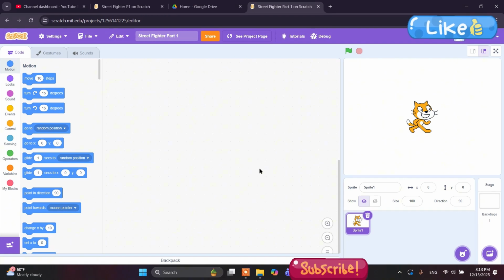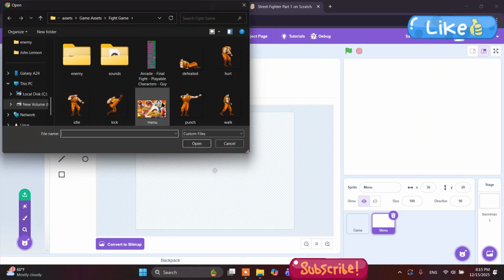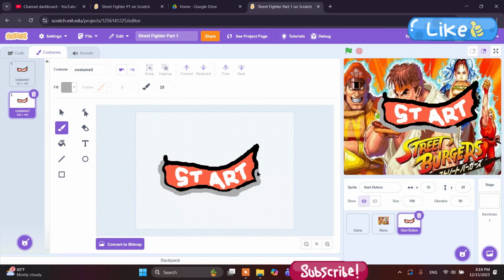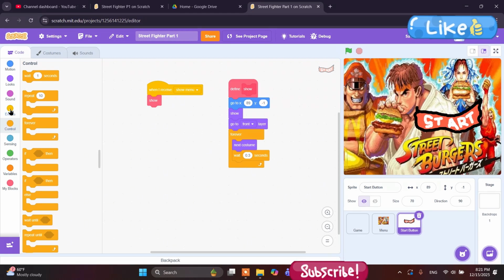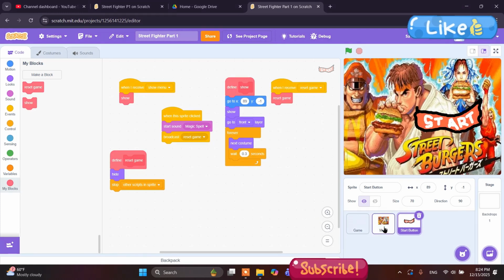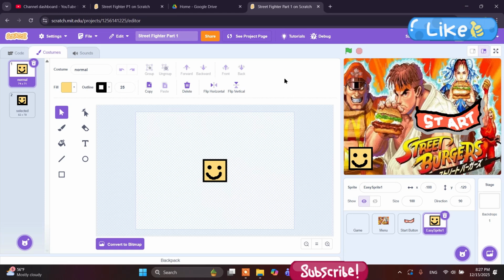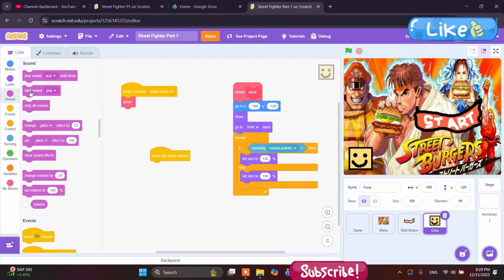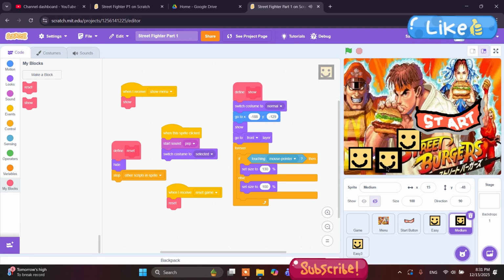Making Of 2D Fight Game In Scratch - Part 1 How To Make UI Friendly Menu In Scratch - Tutorial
Hello Guys , Here In the Tutorial Series You will be guided on making of a 2D fight game in scratch like a street fighter game. And In this particular video you will learn on how to make a professional looking Menu Scene In Scratch with start button and difficulty selection option buttons.

Any one will the little to no knowledge of scratch can join this tutorial and easily make the game as it go through every details in this video.

Scratch Tutorial
Scratch Animation
Scratch Junior
Block Coding
How To Make A Game In Scratch
make Fight Game In Scratch
make a menu in scratch tutorial
scratch menu tutorial
how to make a UI friendly menu in scratch